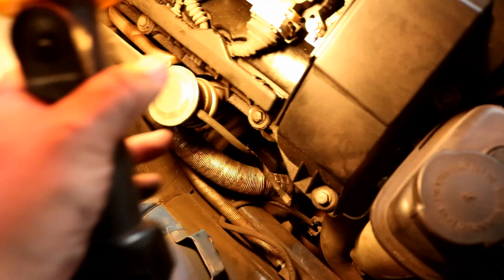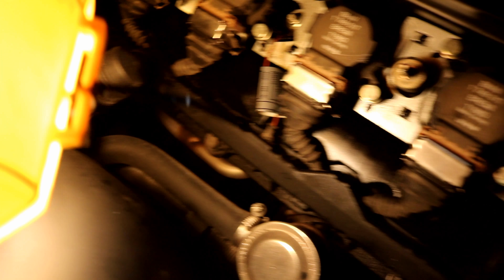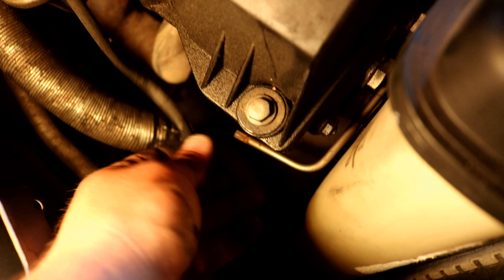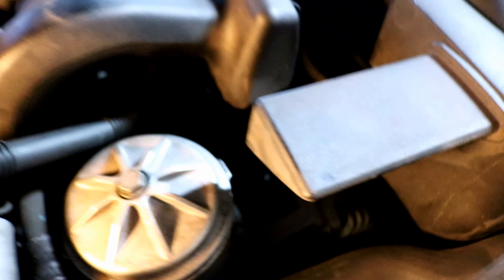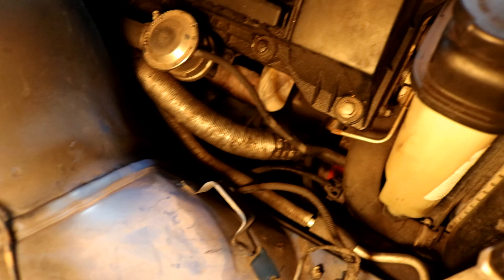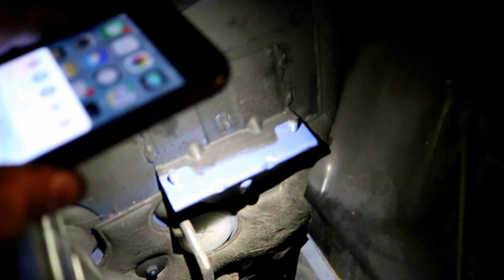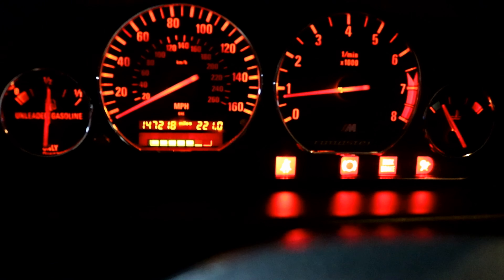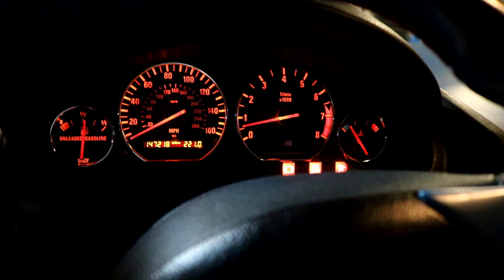SAP Delete on M Roadster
This video I removed/deleted the SAP from the M-Roadster. I would imagine this would be the same for any E36 car. This did save a few pounds and cleaned up the engine bay. Again nothing huge on performance was gained.

The CEL did come on about 50 miles of driving the car. No problems with the car or drivability.